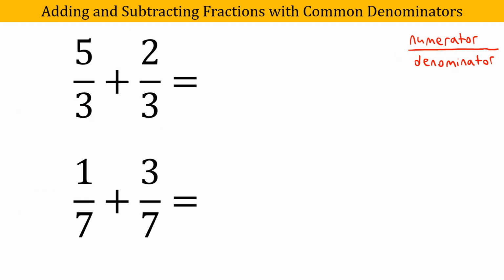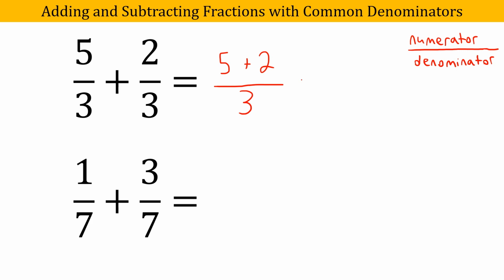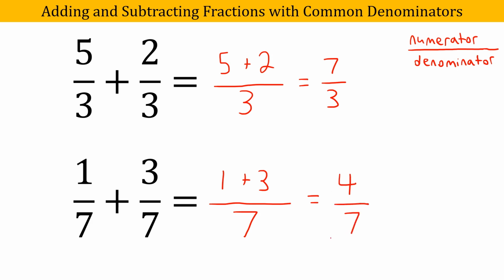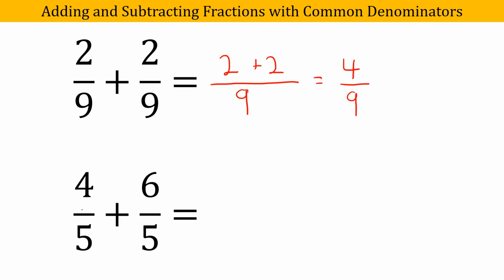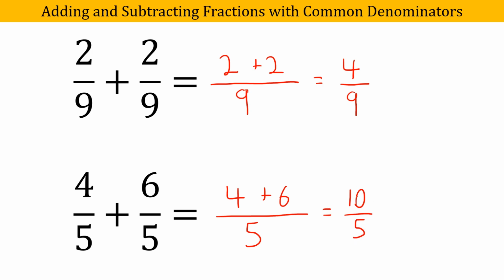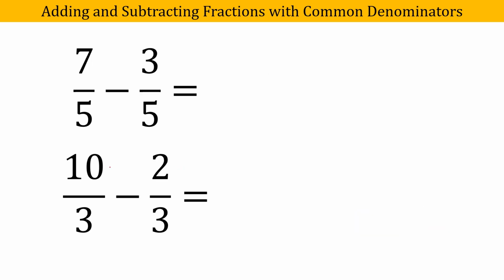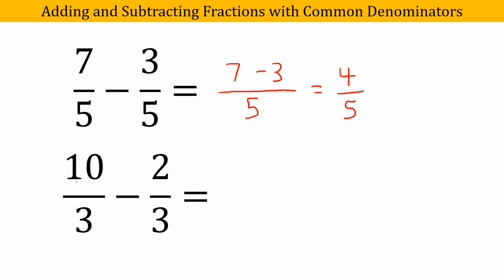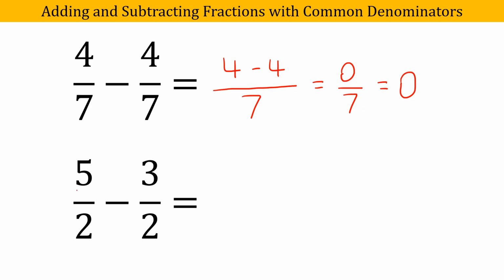Add and Subtract Fractions with Common Denominator